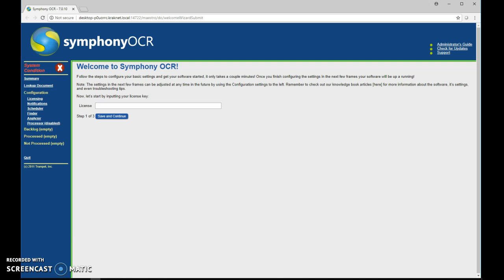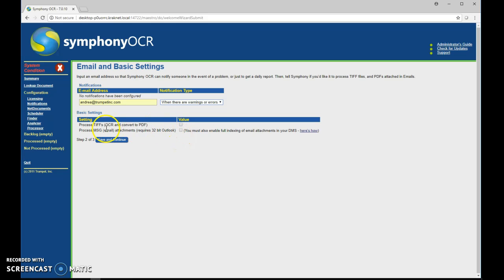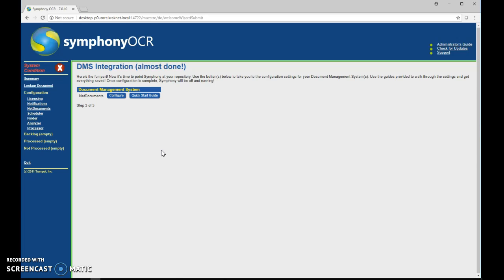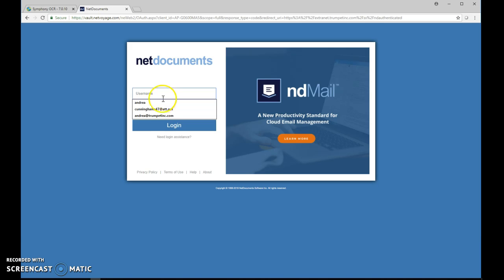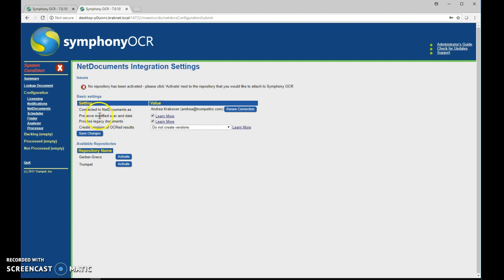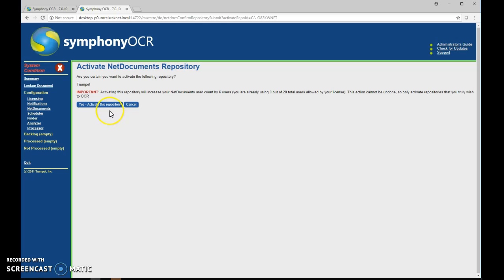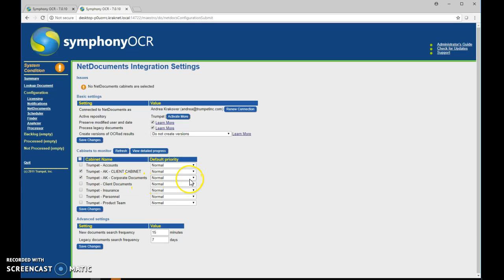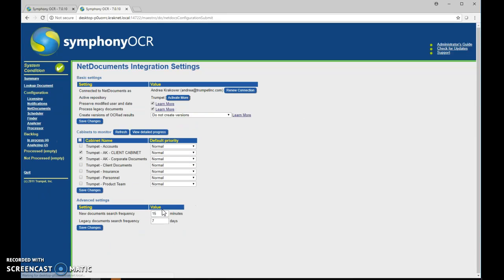Symphony OCR - Configure for NetDocuments